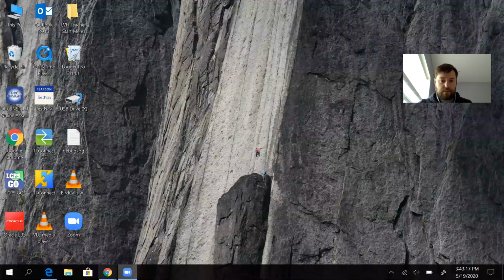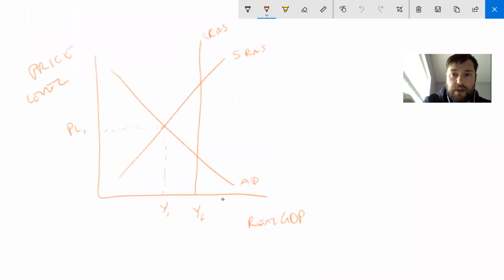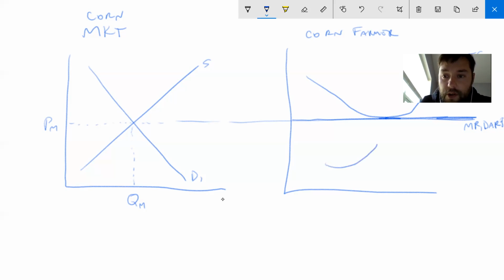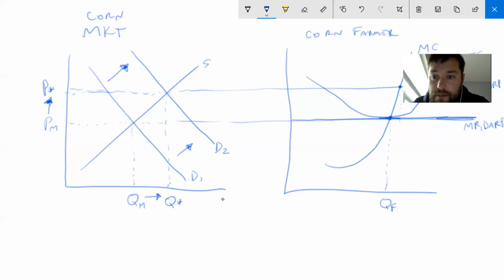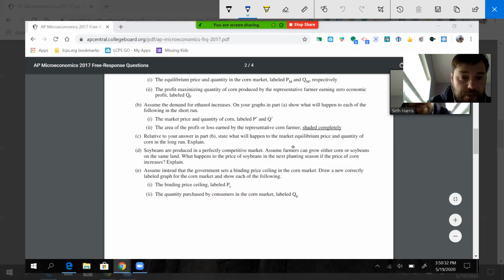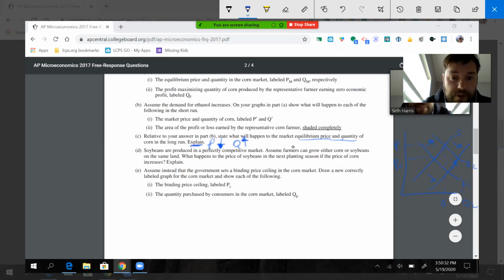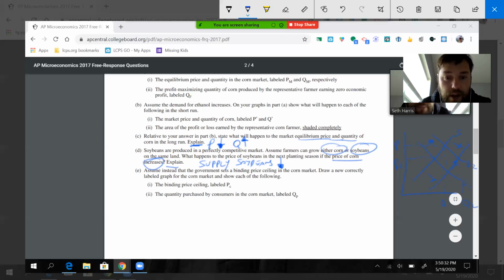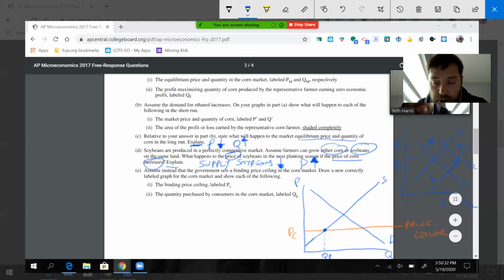2017 AP Micro FRQ #1